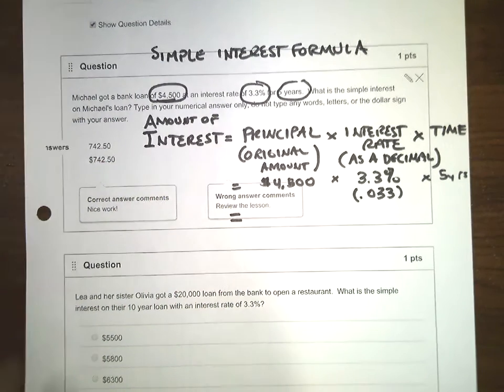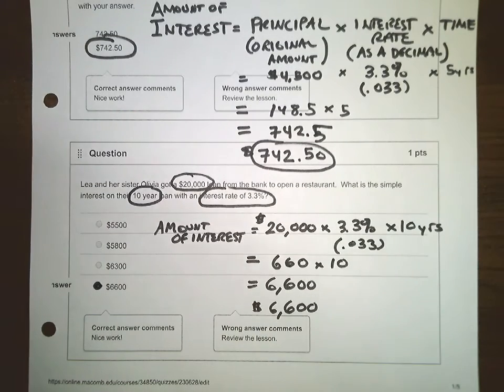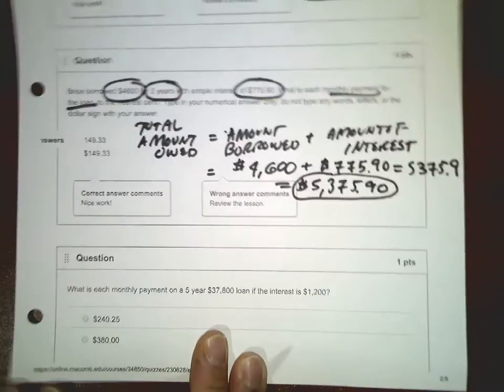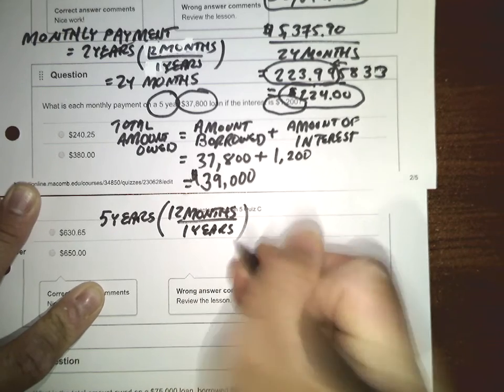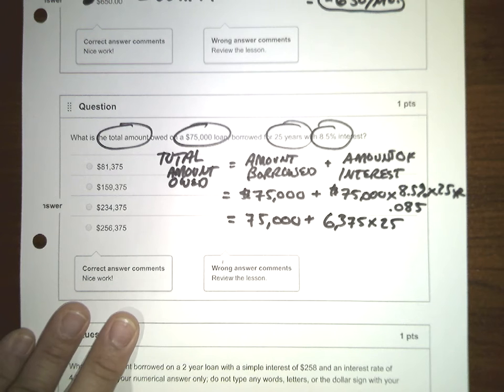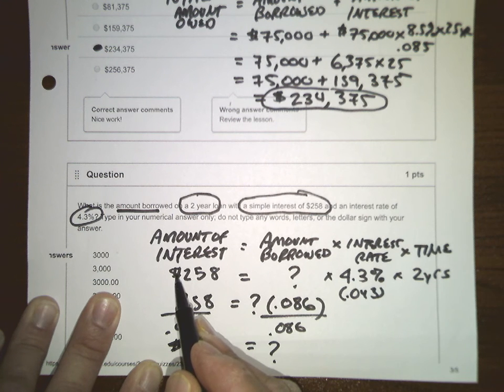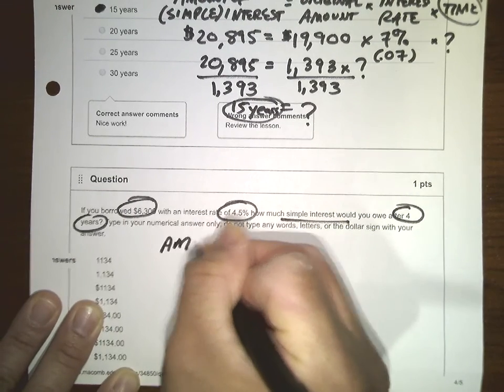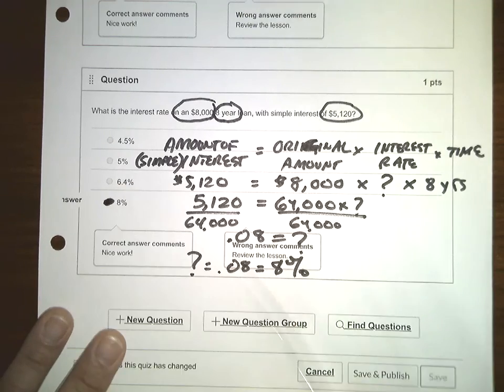Simple Interest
This video discusses calculating simple interest and monthly payments.